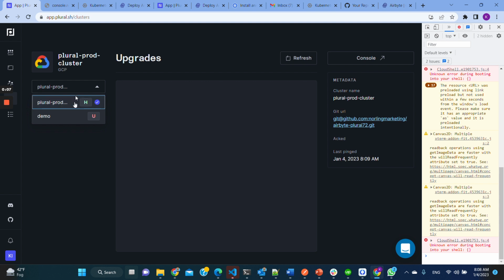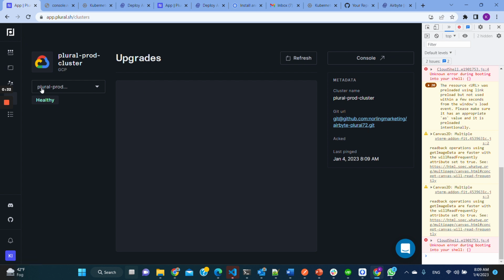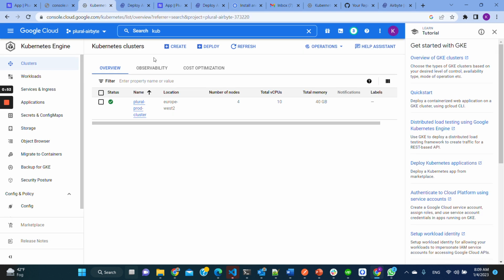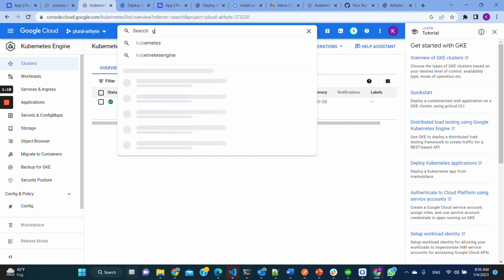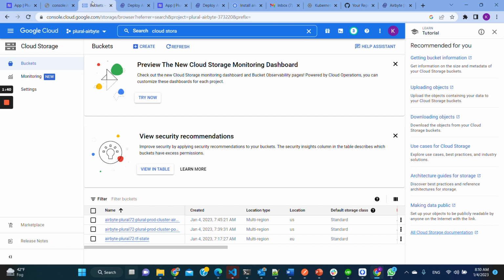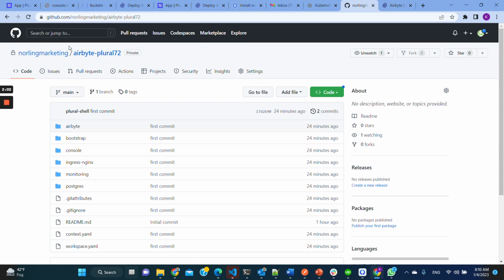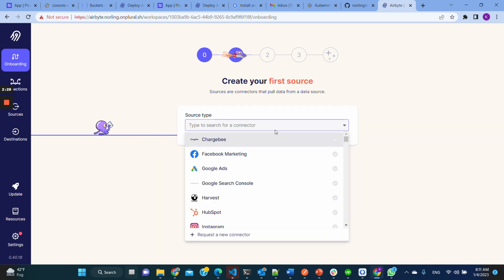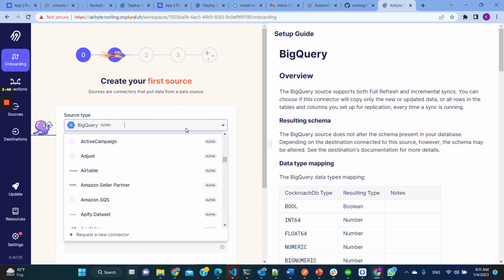Airbyte Deployment with Plural on Google Kubernetes Engine (GKE)